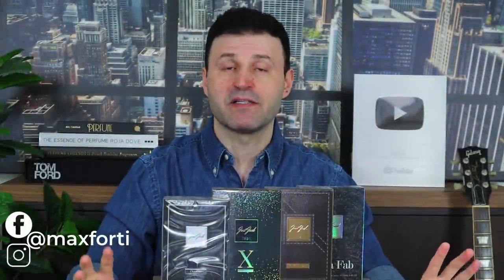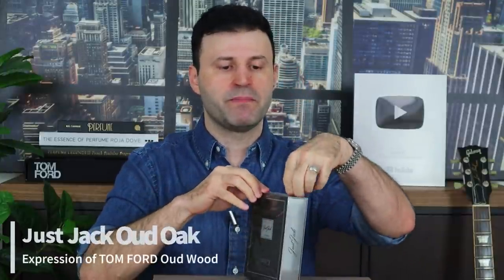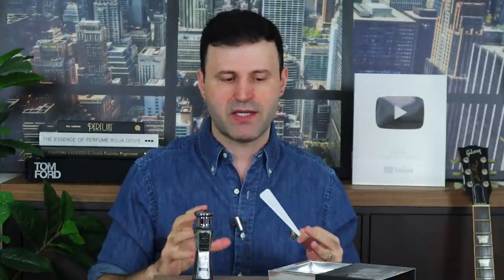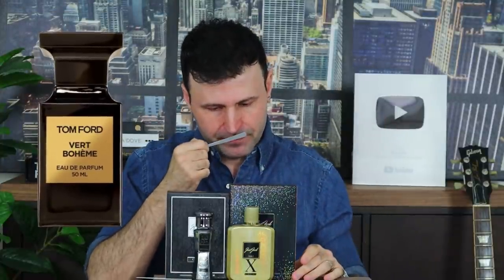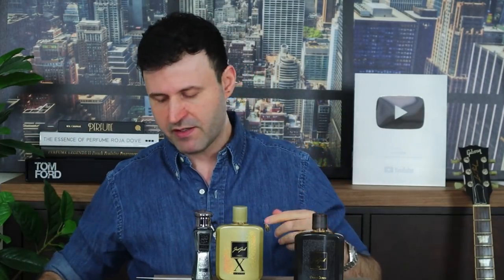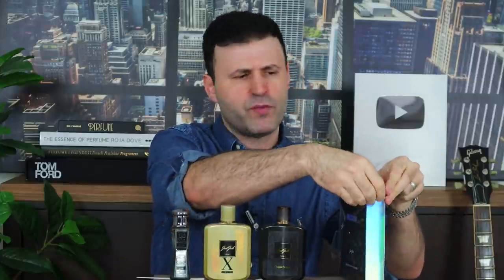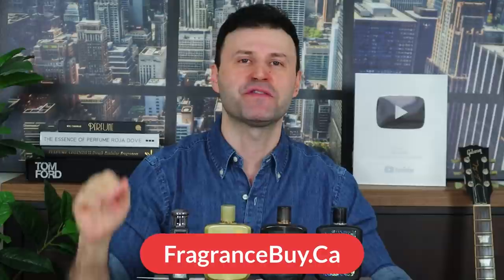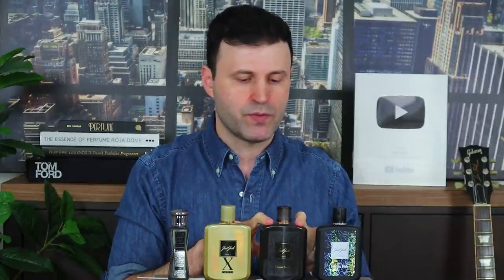Cheap perfumes that smell like expensive ones | Unboxing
Cheap perfumes that smell like expensive ones
Are you into smelling good for a great price? Just Jack Sterling Parfums is a fragrance house that emulates fragrances of a  high-end fragrance line. If you're into TOM FORD fragrances you'll absolutely love this line if you are on a budget ;)

Join the Loyalty Bonus Club and accumulate points for future purchases!
Eau ‘Fresh’ – 100 Bonus Loyalty Sprays for placing an order
Eau ‘Collector’ – 200 Bonus Loyalty Sprays for placing an order
Eau ‘Addict’ – 500 Bonus Loyalty Sprays for placing an order
Stay in the know -  Checkout on the latest arrivals at: rare gems and new arrivals tabs!

BEST place to test and sample fragrances...

→ Looking for something specific, have questions?! Or just say hello...